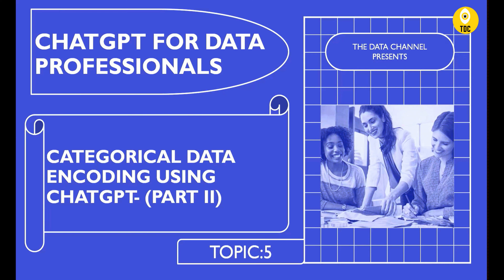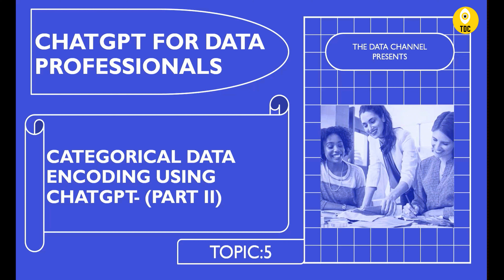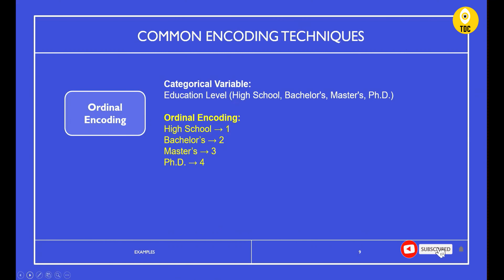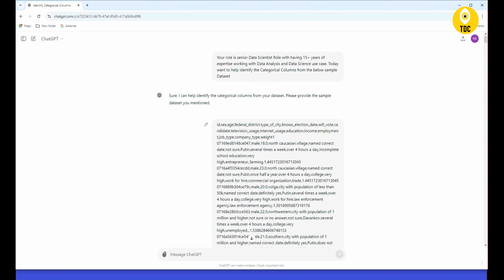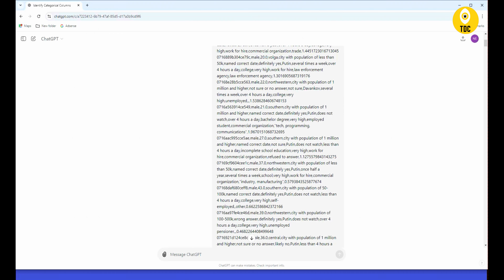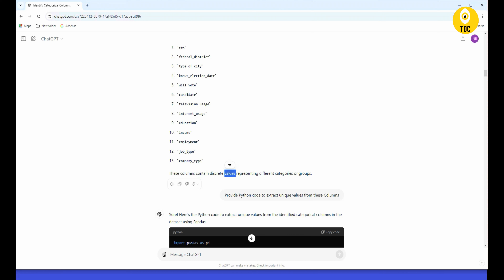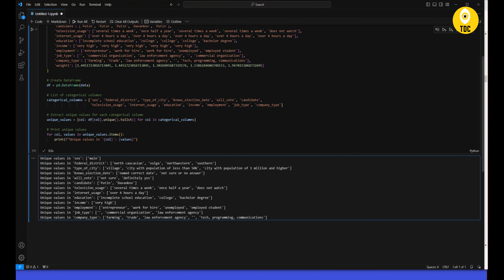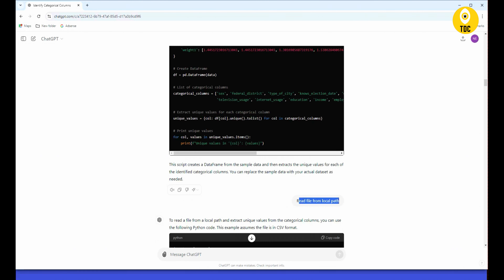Categorical data encoding using CHATGPT- (PART II) | Topic 5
In this video, will understand what is categorical data encoding,  how to make use of ChatGPT for exploring categorical encoding with examples